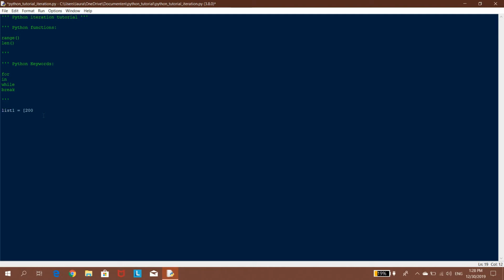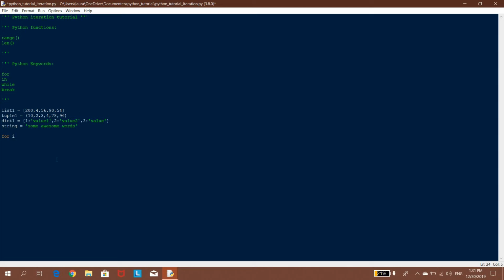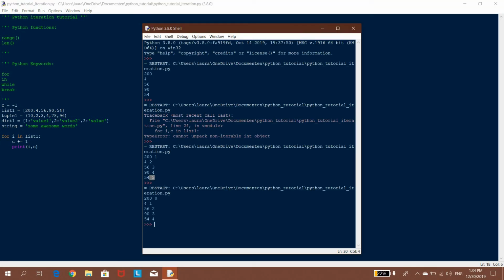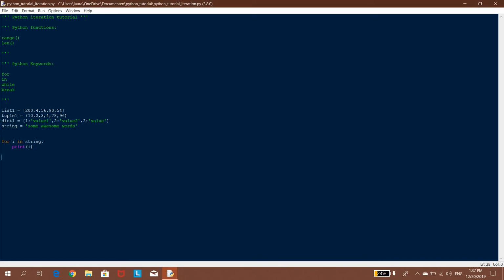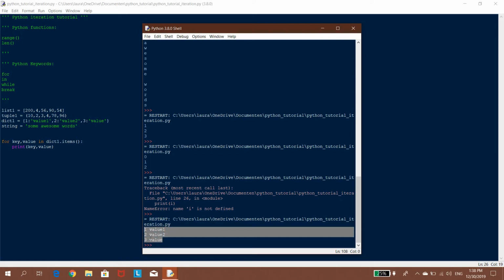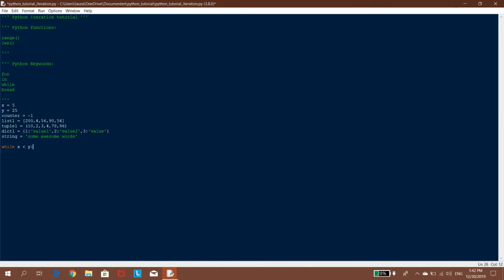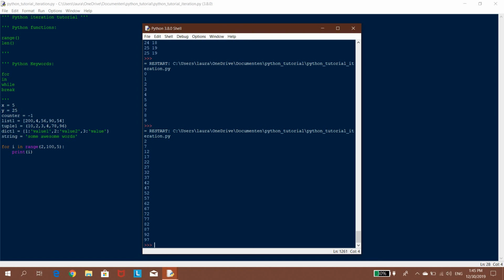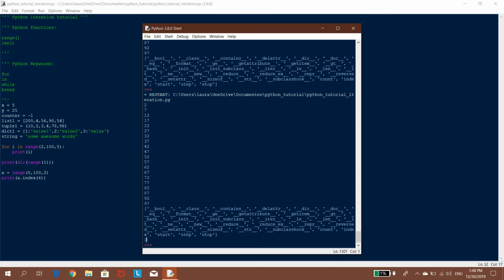PYTHON BEGINNERS TUTORIAL: ITERATION | for loops, while loops, range(), len(), and dunder methods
You need to know how to set up a for loop and walk through some data? This is the perfect tutorial for beginner. Need to see how you can use the range dunder methods? Stick till the end and see some useful attributes of the range function. We will cover how to walk through all built-in python structures whether mutable or immutable.